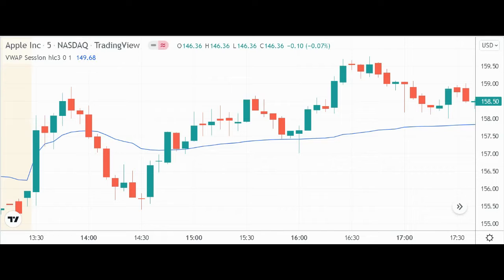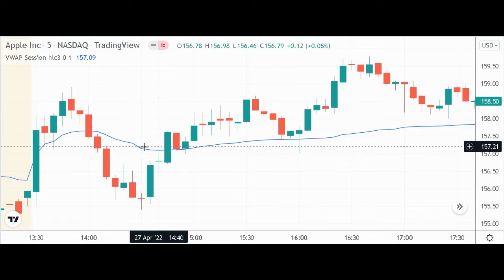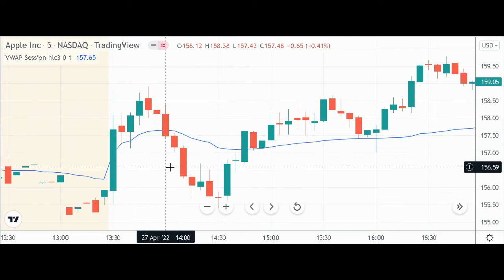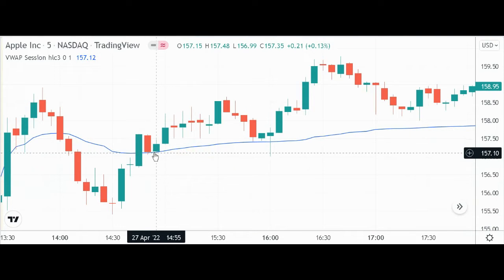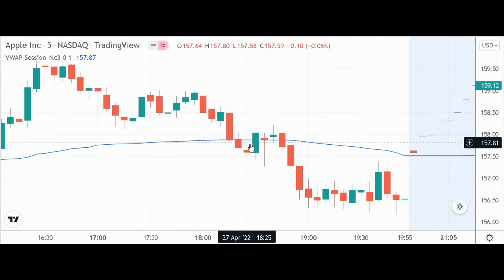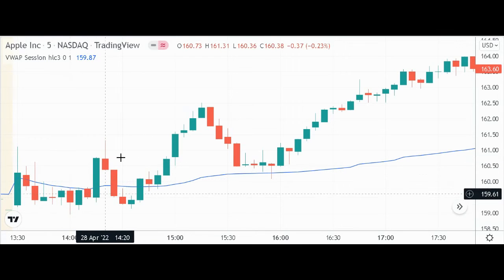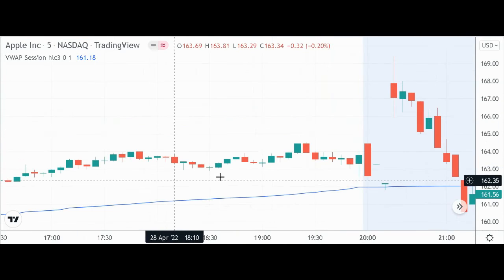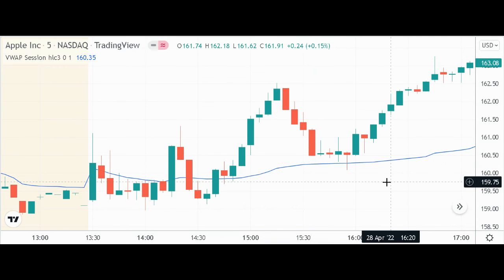Simple VWAP Trading Tips